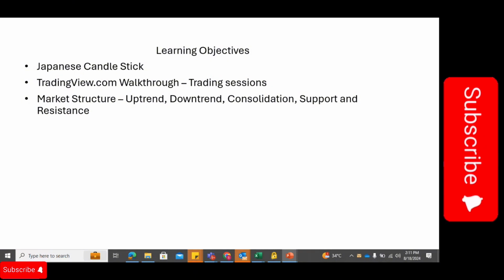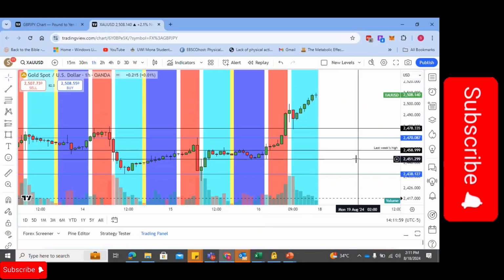438Forex Academy - Lesson 3: How to Read Japanese Candlesticks and Market Structure Insights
In this comprehensive lesson of the 438Forex Academy, we focus on developing your ability to read and interpret Japanese candlesticks, a critical skill for understanding market movements. We then guide you through the TradingView platform, showing you how to navigate and make the most of its features during different trading sessions. Finally, we break down the core elements of market structure, including uptrends, downtrends, consolidation phases, and the roles of support and resistance. This lesson is designed to equip you with the knowledge needed to make informed trading decisions. Perfect for traders at any level!